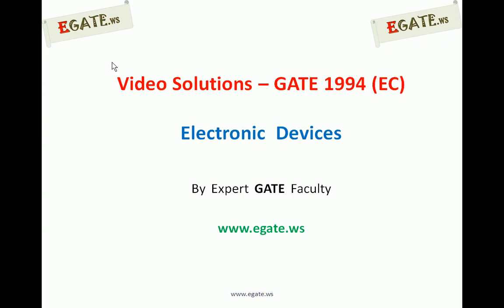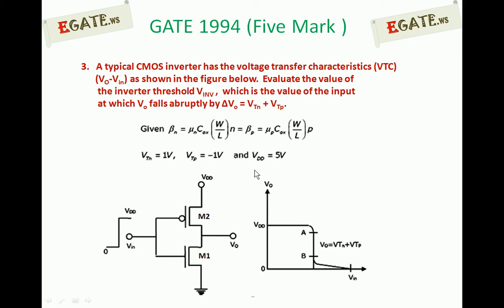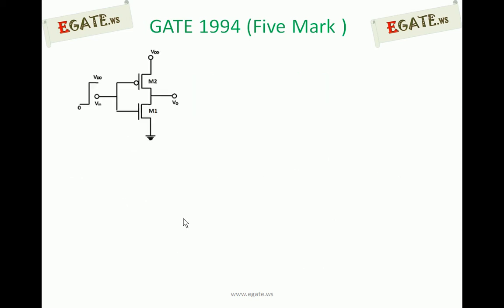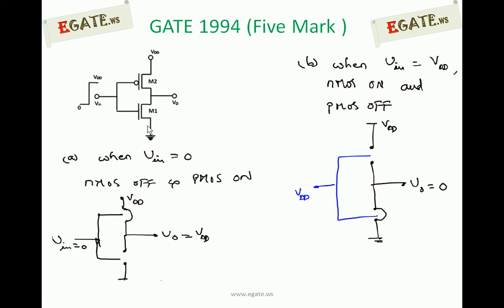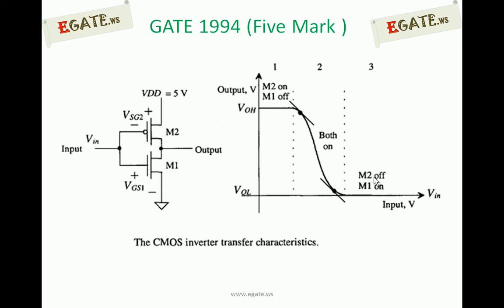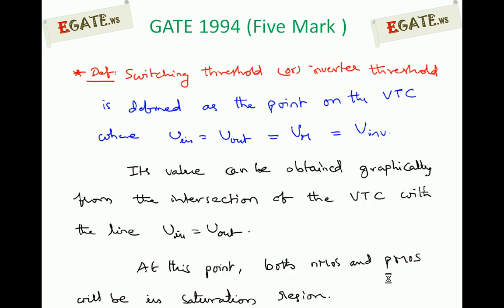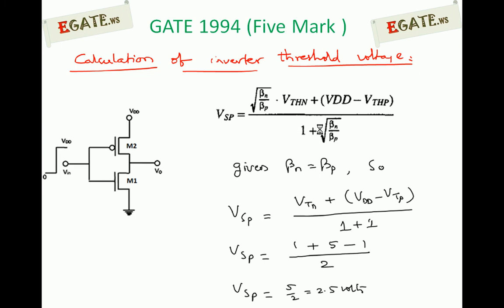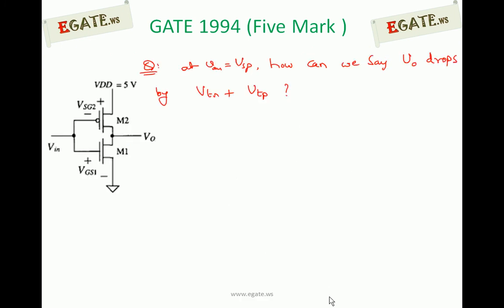Solution to GATE 1994 Electronic Devices (Five Mark) - Problem on CMOS Logic Threshold Voltage